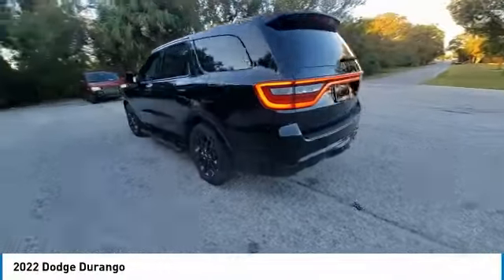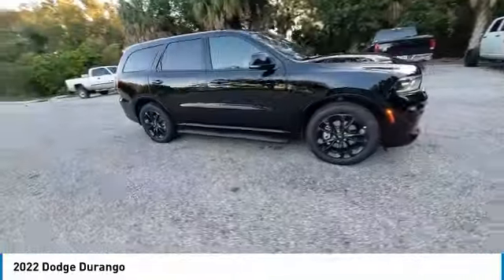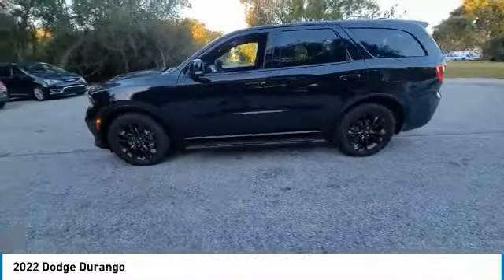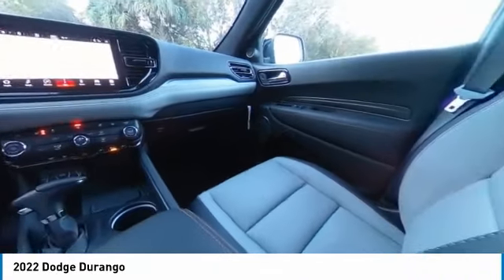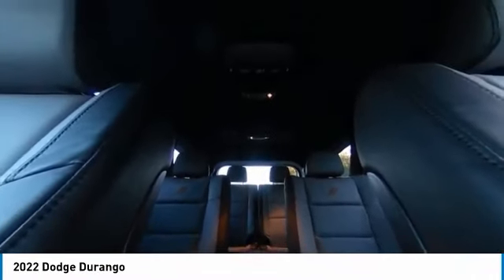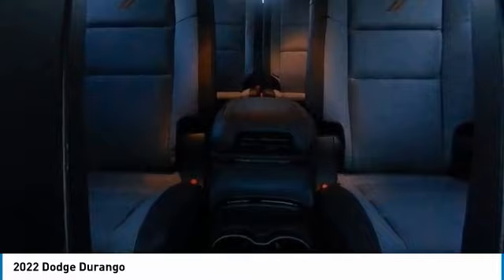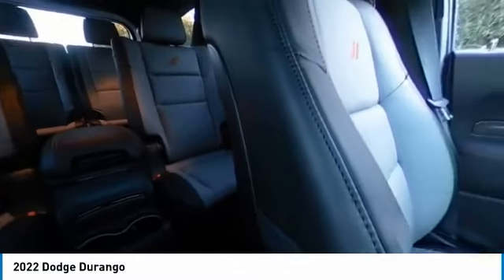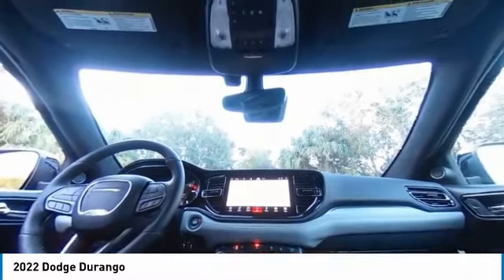2022 Dodge Durango near me Tampa, Brandon, Seffner, FL CCJ221604 CCJ221604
New 2022 Dodge Durango near me Tampa, Brandon, Seffner, FL at Courtesy Chrysler Jeep Dodge Ram Tampa.

9207 E Adamo Dr.

S